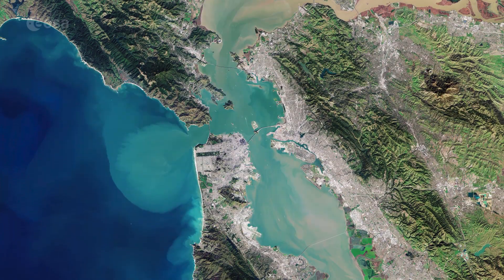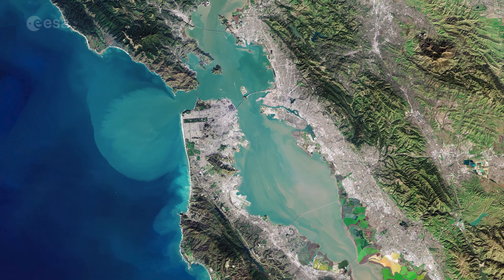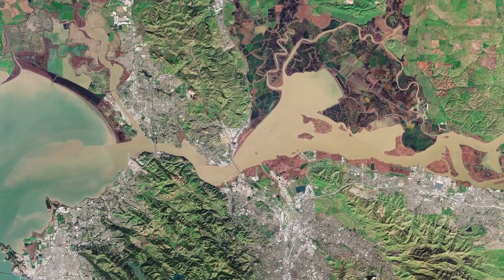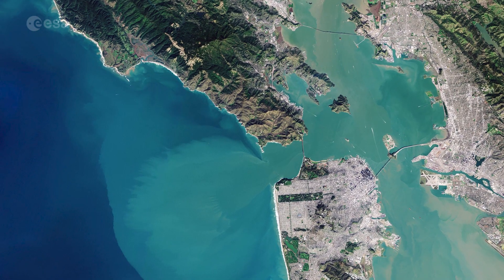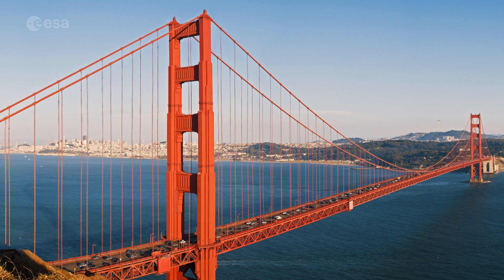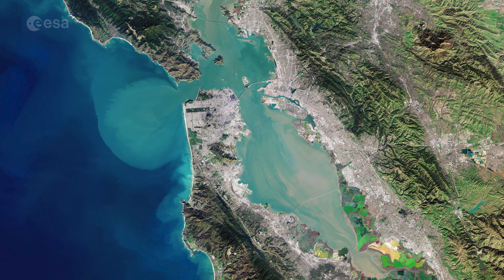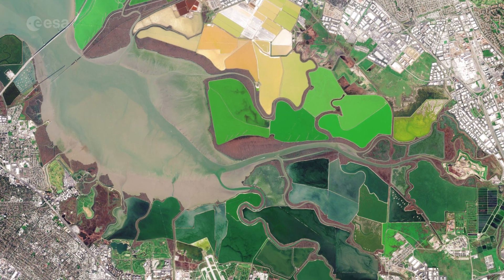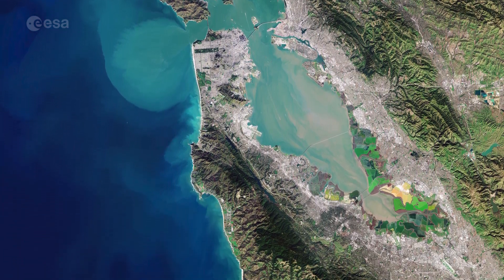Earth From Space: San Francisco Bay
In this week's edition of the Earth from Space program, the Copernicus Sentinel-2 mission takes us over San Francisco Bay in the US state of California. Credit: ESA - European Space Agency